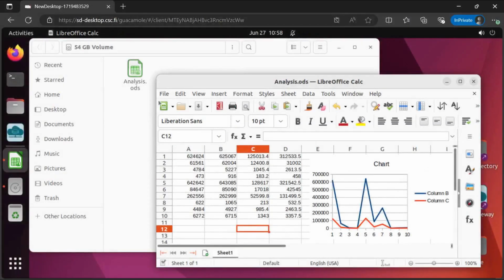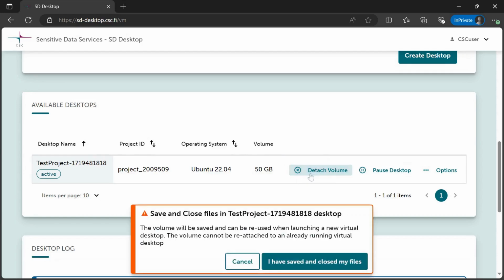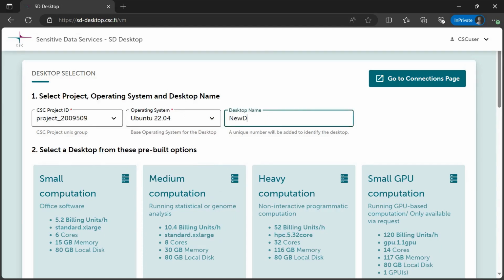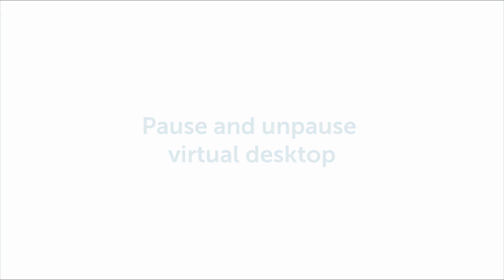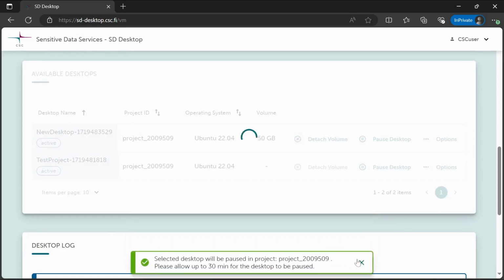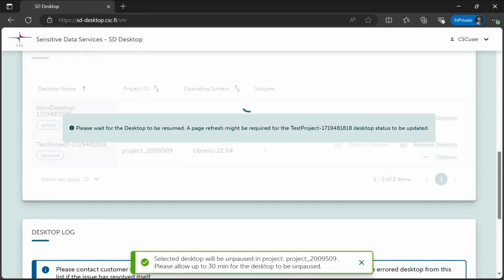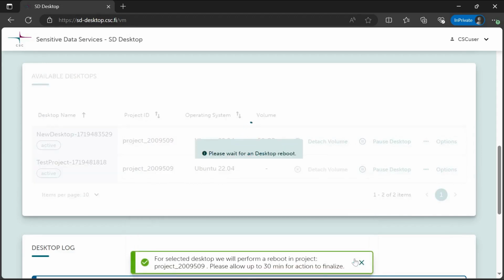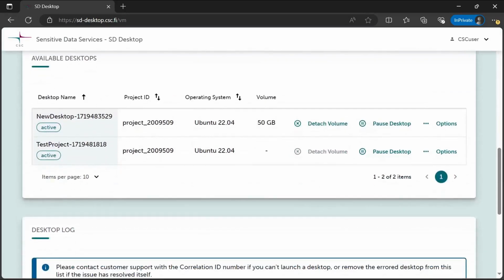Manage virtual desktop in SD Desktop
You can manage all your virtual desktops at sd-desktop.csc.fi. In this video, we demonstrate how to manage volumes and pause, reboot or delete your virtual desktops.

You can navigate the video through these timestamps:
0:16 Detach and reattach a volume
3:25 Pause and unpause a virtual desktop
5:24 Reboot a virtual desktop
6:38 Delete a virtual desktop